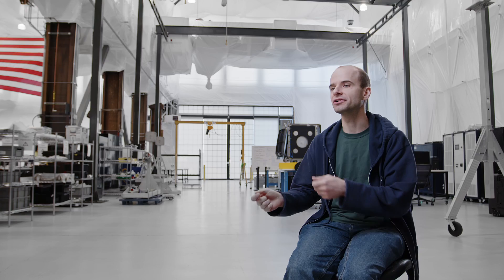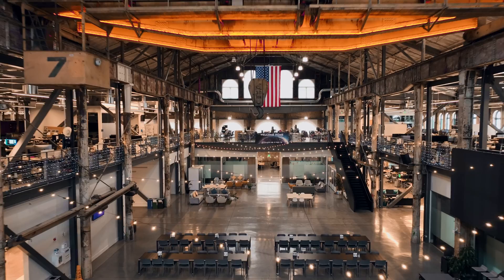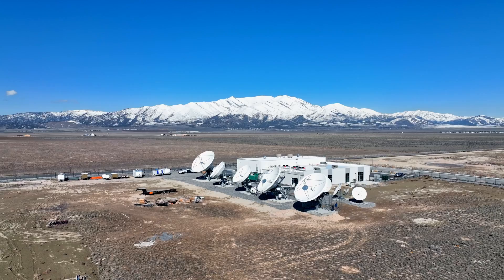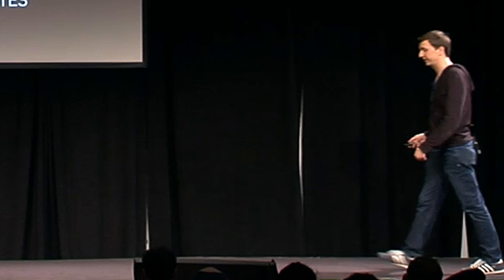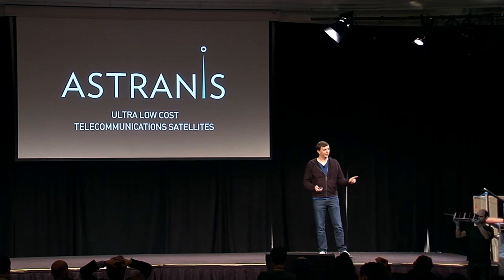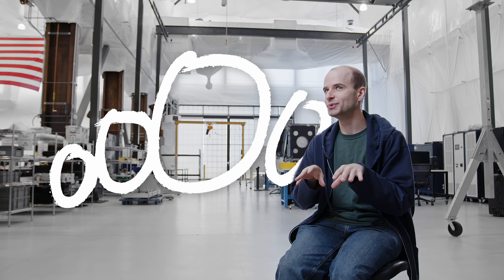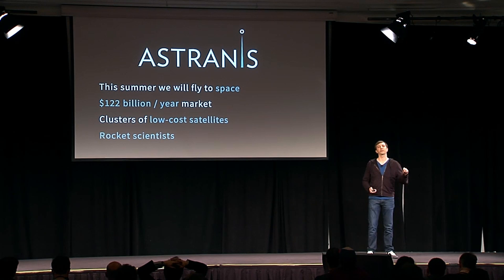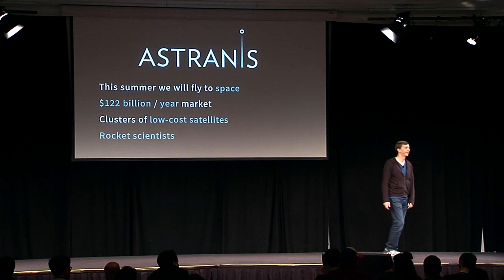Road to Launch: Y Combinator & Early Team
How do you build a satellite company? For us, it started at Y Combinator and hiring our early team.

Directed & Edited by Jason Carman